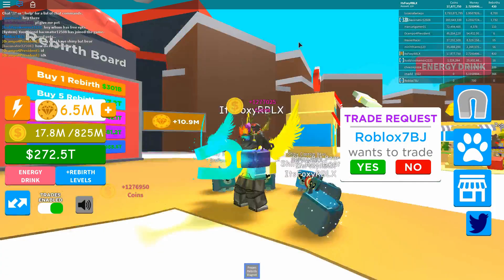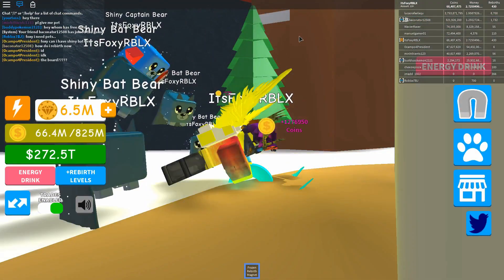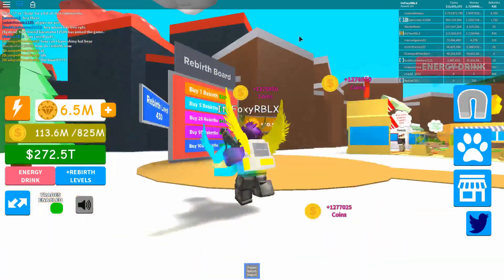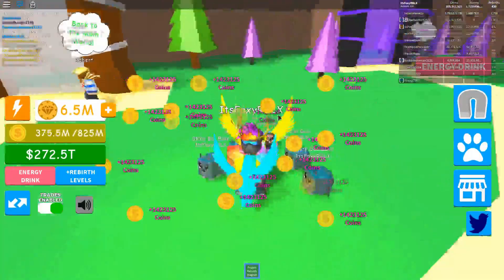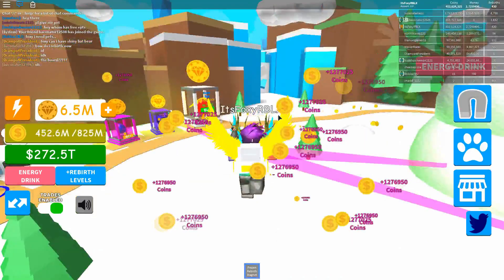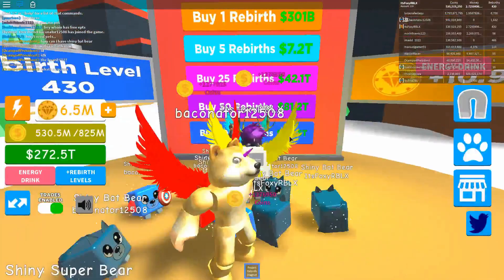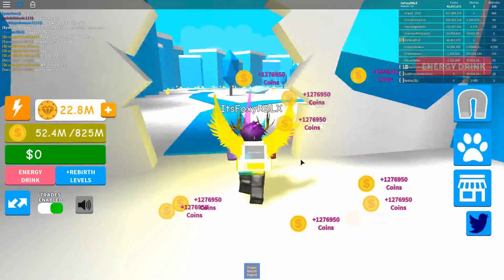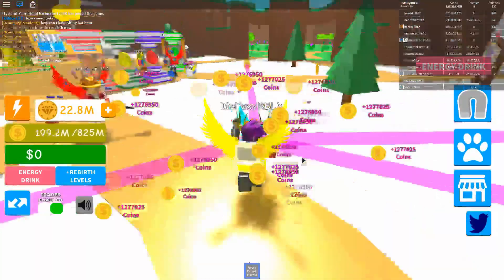New magnet simulator update prevents rebirth glitch, but...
omg the new rebirthing system is op